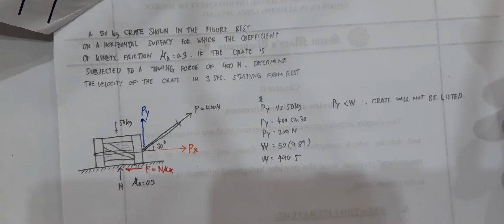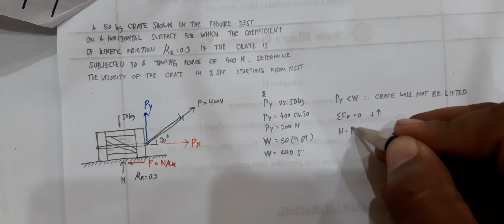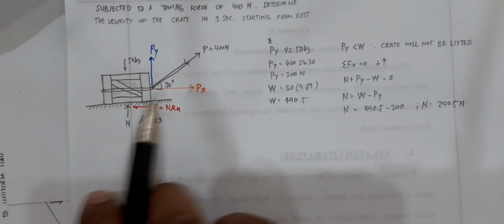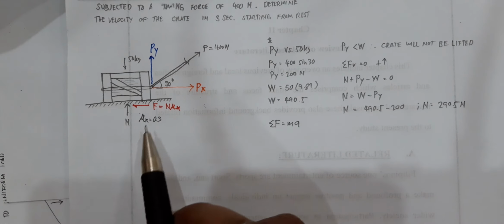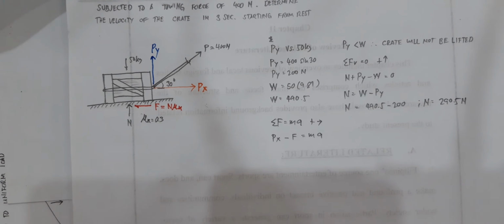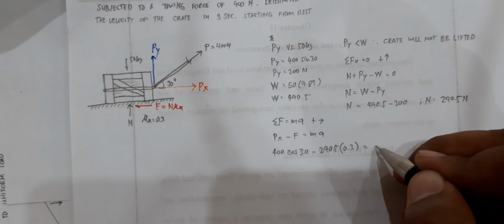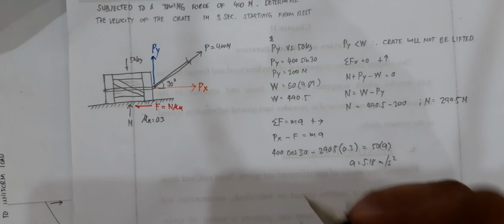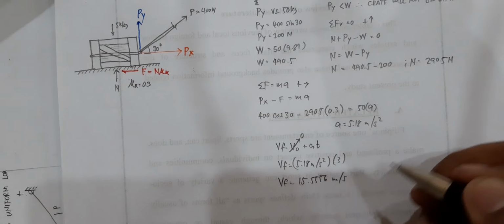Kinetics (ex 2)